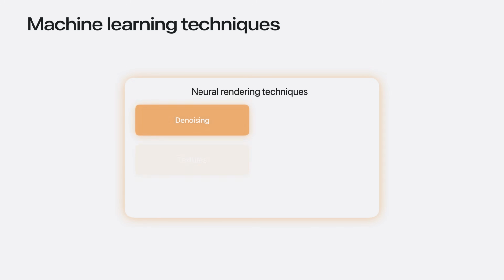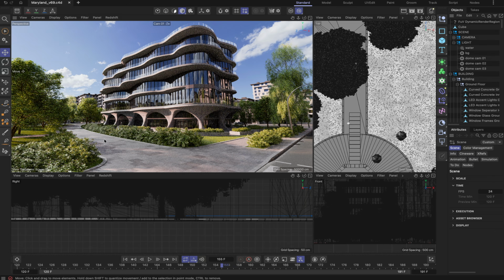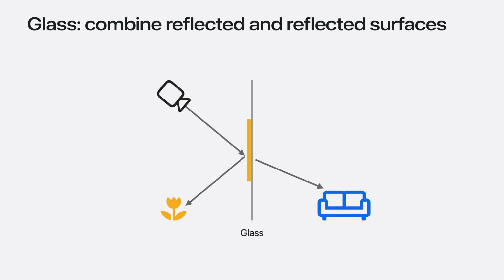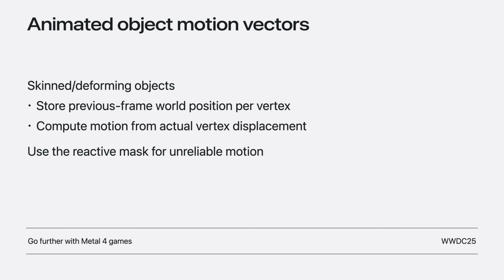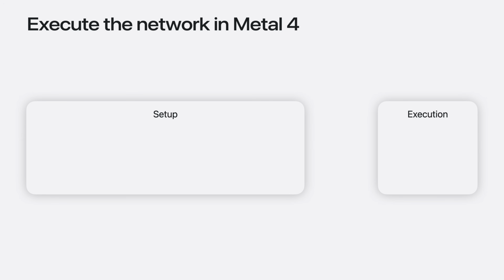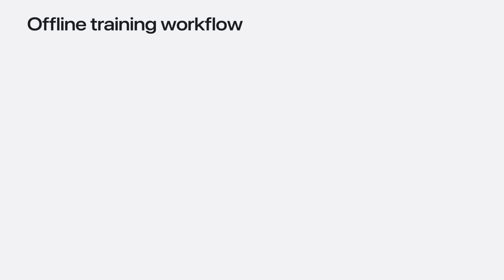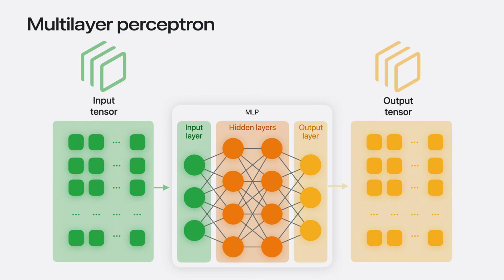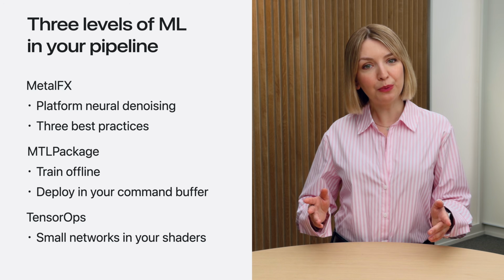WWDC26: Build real-time neural rendering pipelines with Metal | Apple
Discover how to integrate machine learning into your real-time rendering pipeline using Metal 4. We’ll explore practical adoption patterns and best practices for achieving production-quality results with MetalFX neural denoising, featuring real-world insights from Maxon’s Redshift Live. Learn how to train and deploy a neural tone mapper using the ML command encoder inline with your graphics work. Finally, dive into the new tensor API to build and evaluate small, specialized neural networks directly within your shaders.

00:00 - Introduction
02:16 - MetalFX Denoising
09:57 - Deploy custom ML networks with Metal 4
13:40 - Inline neural networks with tensorOps
20:55 - Next steps